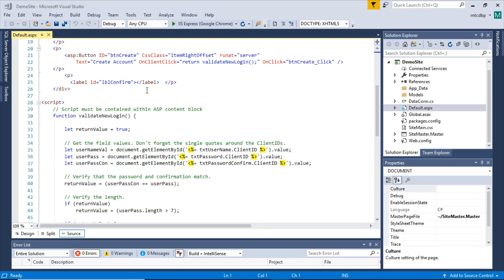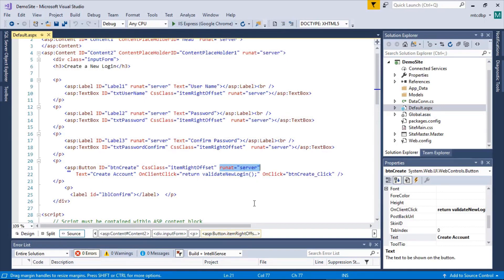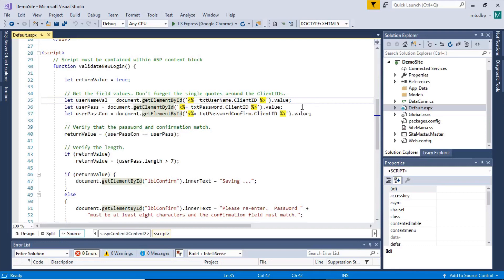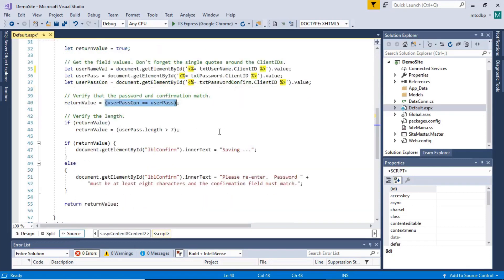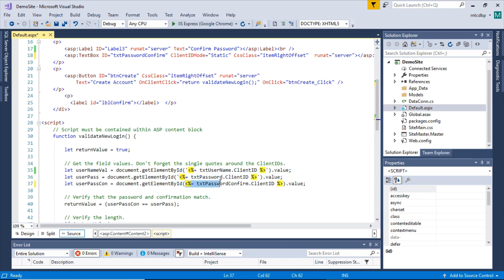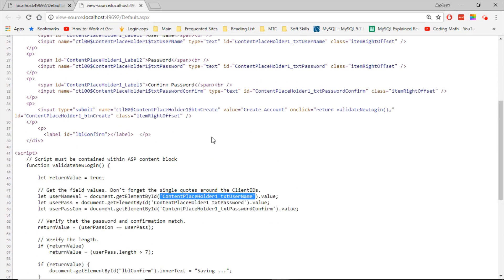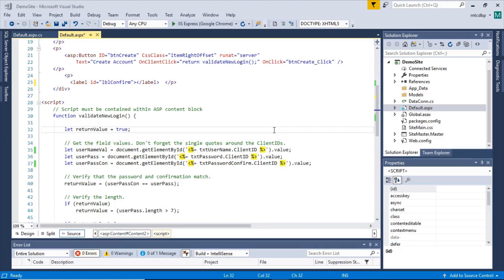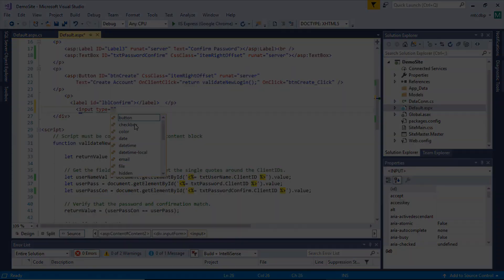Using JavaScript in ASP.NET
An introductory video explaining how to integrate JavaScript programming with ASP.NET.  Even with ASP.NET's capabilities, JavaScript remains a foundation skill for serious web development.

This video was developed as a companion to the article on ComeauSoftware.com at:

This video was prepared with the Screencastify extension for Google Chrome and HitFilm Express.